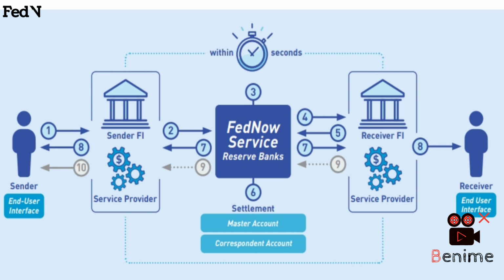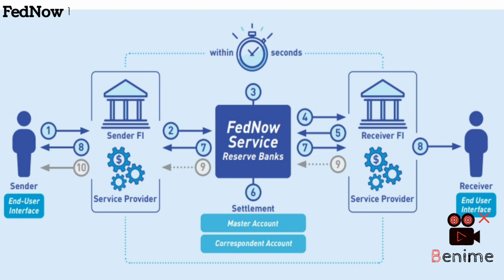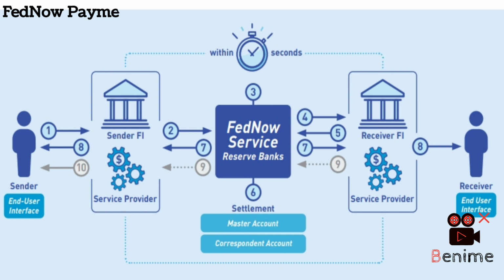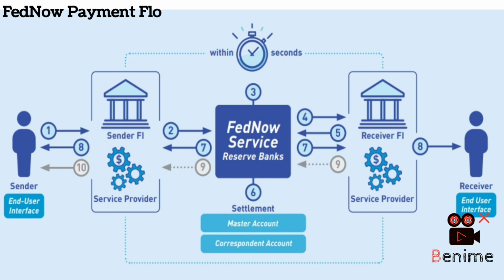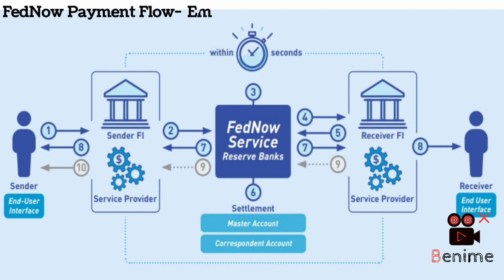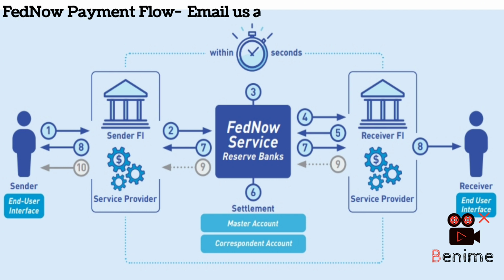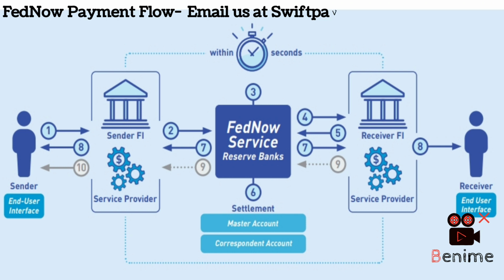fednow CustomerCreditTransfer pacs008